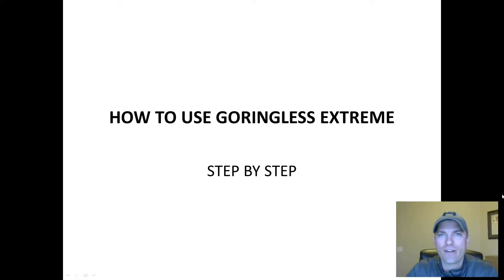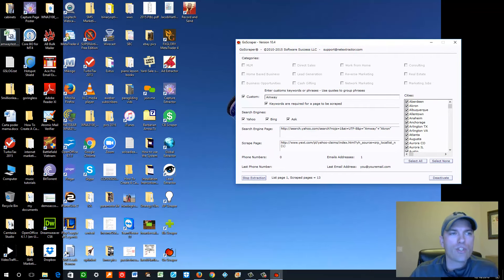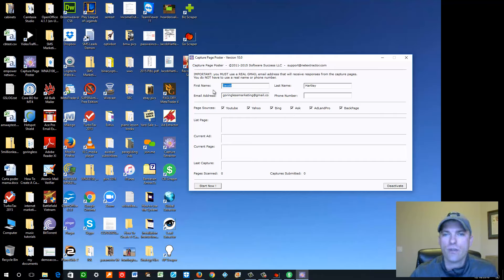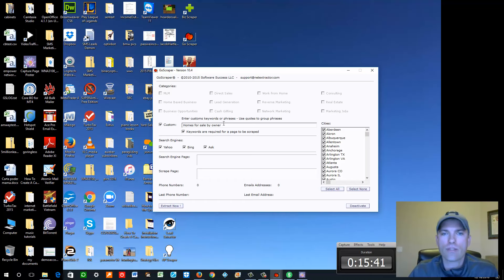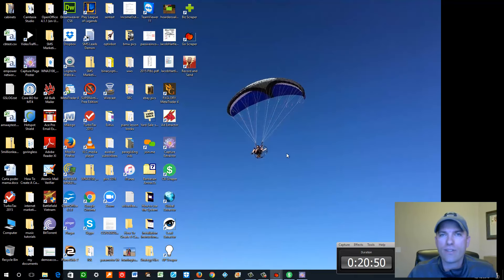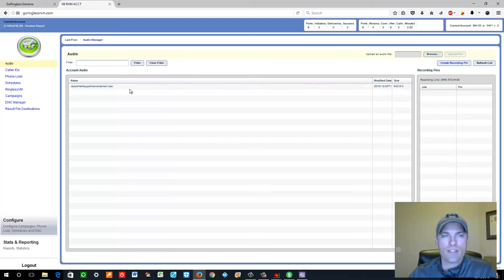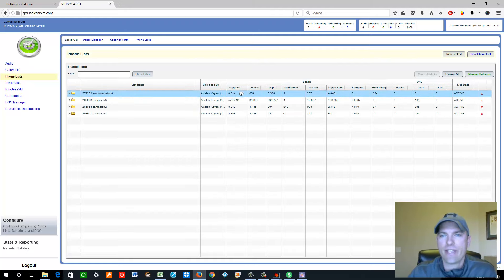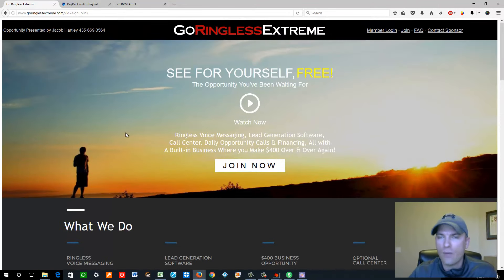Goringless Extreme - How To Use It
In this video I explain how to use the ringless voicemail technology from Goringless Extreme from start to finish. This video is intended to help someone know what they should expect before they sign up so they are educated on how the process works so they will be more successful starting off. Here is the sign up link again

Goringless
Goringless Extreme
Ringless Voicemail
Jacob Hartley
Paul Farman
Lead scrapers